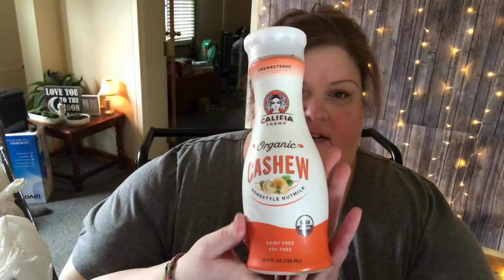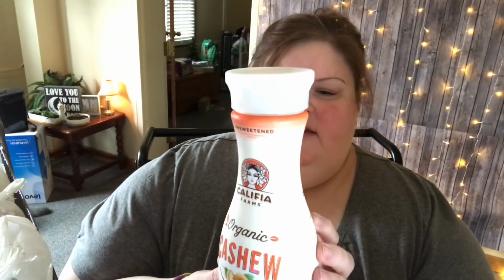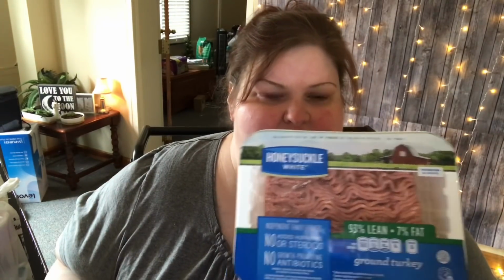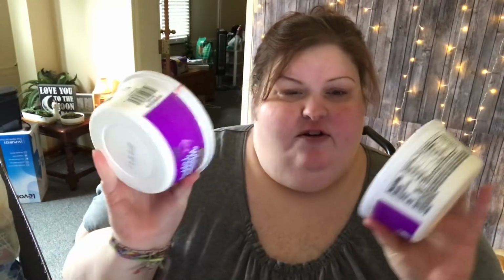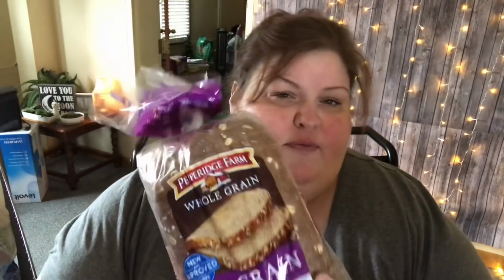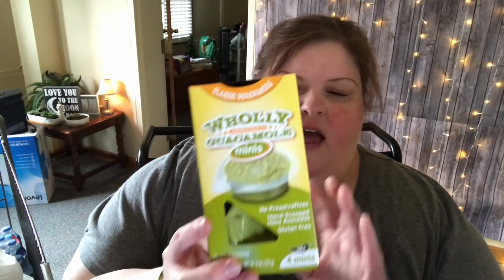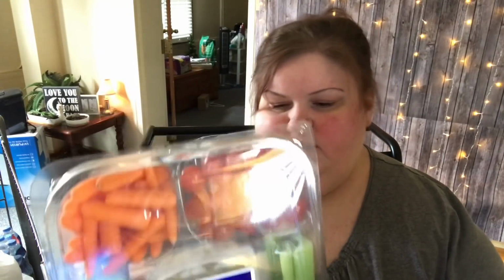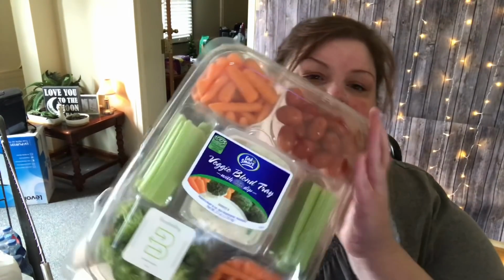Grocery Haul for Weight Loss! | 05.17.19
Food/Health Items:
Food Scale: Etekcity Nutrition Food Scale
Ice Maker: hOmelabs Portable Ice Maker
Air Fryer: GoWISE Air Fryer 3.7 Quart  Programmable
Air Fryer Liners: BESEGO Bamboo Liners
Hydr-8 Insulated Time Marked 32oz Cup
Coldest Water - 32oz Wide Mouth Cup w/ Flip top straw top
Scale: My Weigh SCMXL700T
Hand Weights: Empower 4lb Walking Weights w. Hand Straps

Books & Spirituality:
(Coming Soon!) 😌

Follow me on ALL the things:
MyFitnessPal: LifeByJen

“I can do ALL things through Christ who strengthens me!” -Philippians 4:13